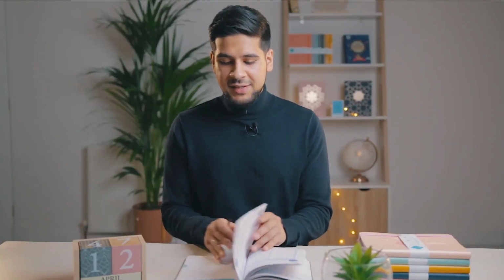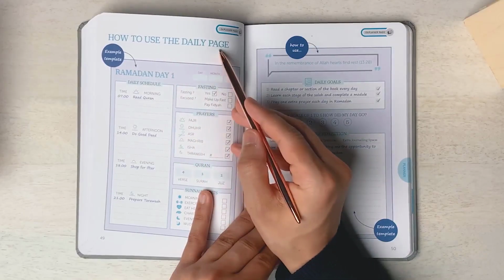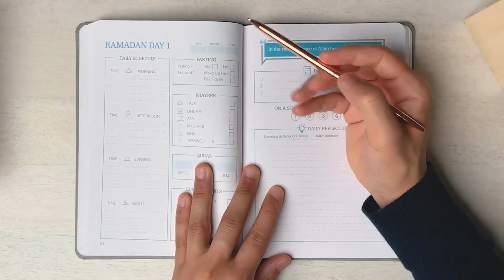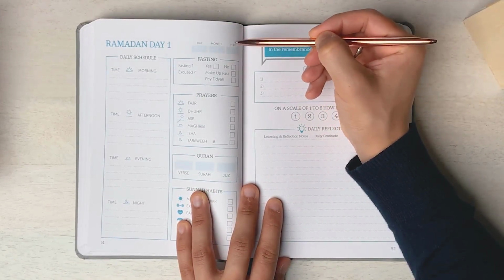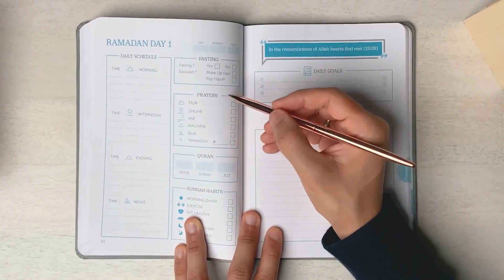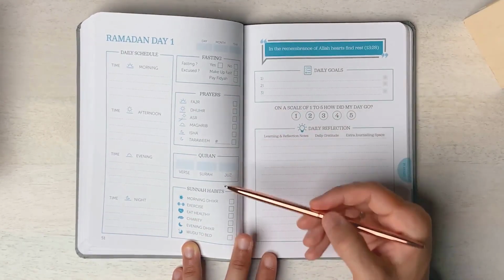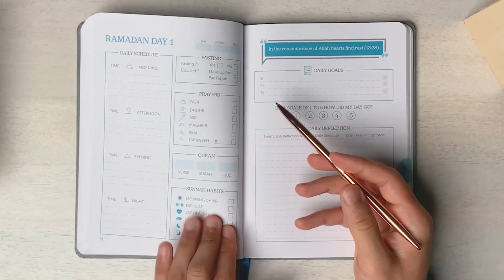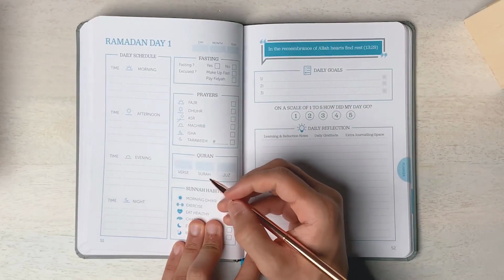Ramadan Legacy Planner Tutorial | How To Plan Your Ramadan